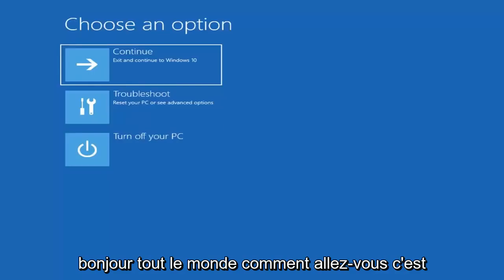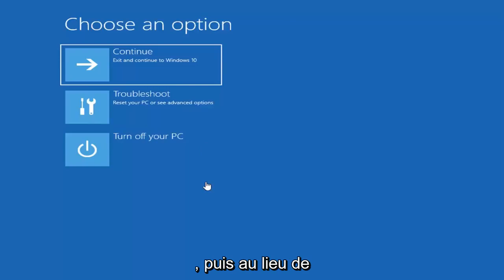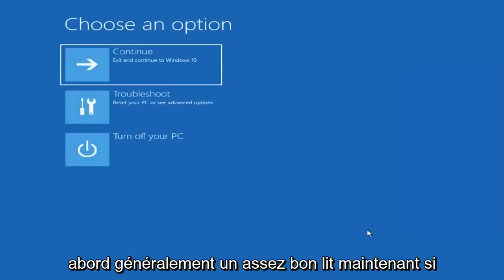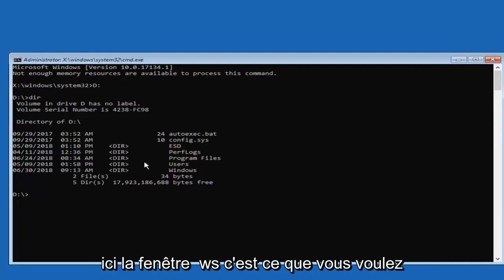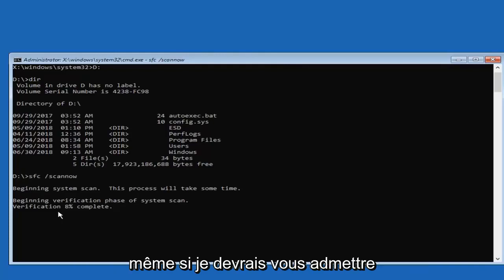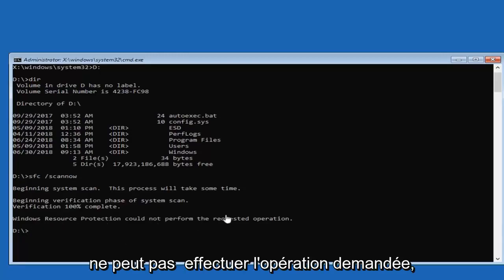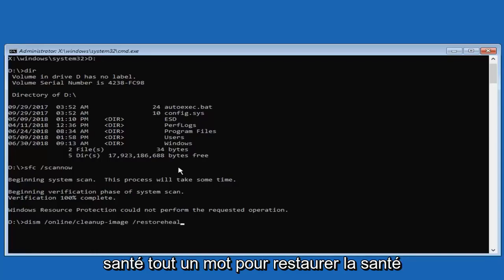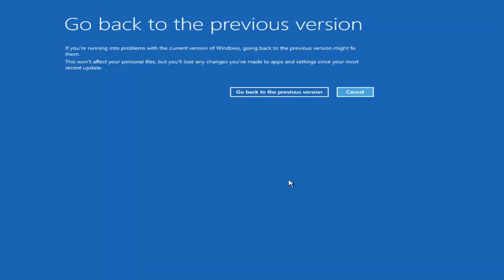Correction de l'erreur BSOD 0xc000021a dans Windows 11/10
Comment réparer l'erreur 0xc000021a de Windows 10.

L'erreur Windows 10 0xc000021a est une erreur de vérification de bogue qui inclut généralement "STATUS_SYSTEM_PROCESS_TERMINATED". Cela peut entraîner un BSOD et même une boucle de démarrage dont il est difficile de sortir sans démarrer en mode sans échec. Si vous avez besoin de corriger l'erreur 0xc000021a de Windows 10, je peux vous aider.

L'erreur se produit lorsque WinLogon ou Client Server Runtime Subsystem (CSRSS) présente une erreur ou est endommagé. Windows pense qu'il a été touché par un logiciel malveillant ou que la sécurité est autrement compromise et arrête de démarrer. Nous pouvons faire plusieurs choses pour corriger l'erreur avant de devoir effectuer une réinitialisation ou une restauration du système.

Pour résoudre cette erreur, nous devons utiliser nos anciens amis sfc / scannow ou DISM. Si vous ne pouvez pas démarrer sur le bureau pour accéder à CMD, démarrez en mode sans échec à l'aide du support d'installation et sélectionnez "Mode sans échec avec invite de commande" dans les options.